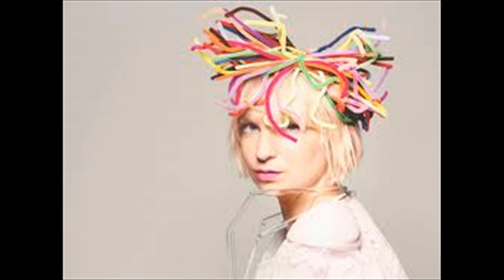Kristen Wiig plays Sia in 'Chandelier' performance1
Grammys 2015: Kristen Wiig plays Sia in 'Chandelier' performanceKristen Wiig just joined the list of stars who’ve performed in place of Sia: The actress donned a platinum blond wig and danced with “Elastic Hearts” star—and Sia’s mini-me—Maddie Ziegler for a live performance of “Chandelier” at the Grammys.

Shia LaBeouf, who starred opposite Ziegler in the “Elastic Hearts” video, introduced their performance with a poem—but the Fury actor sadly didn’t rip off his tux to reveal a nude leotard. Instead, the camera relocated to a room where Wiig and Ziegler were waiting to come to life.

Although Wiig started off dancing on her own, Ziegler eventually joined in so the two could engage in a somewhat combative routine that peaked with an embrace (and some funny faces) between the two.

Lena Dunham performed with Sia back in June on Late Night With Seth Meyers. As the singer lied facedown on a bed and sang “Chandelier,” Dunham—like Wiig, wearing a Sia-like blond wig—interpreted the song into dance.

Sia was nominated for four Awards total at this year’s Grammys.